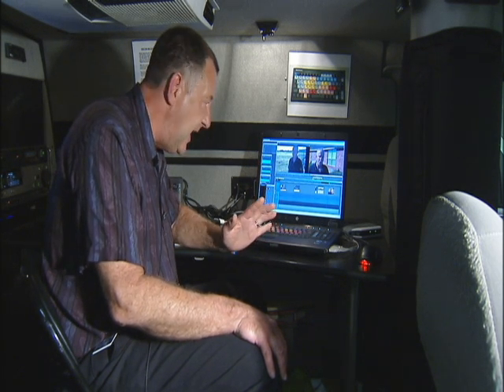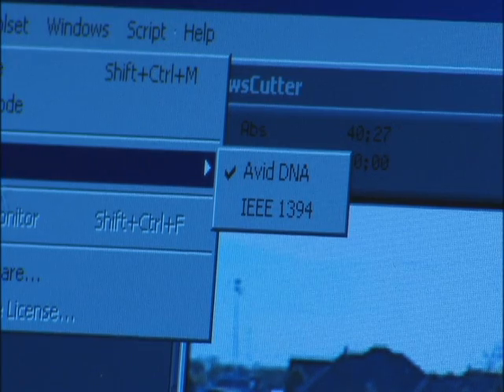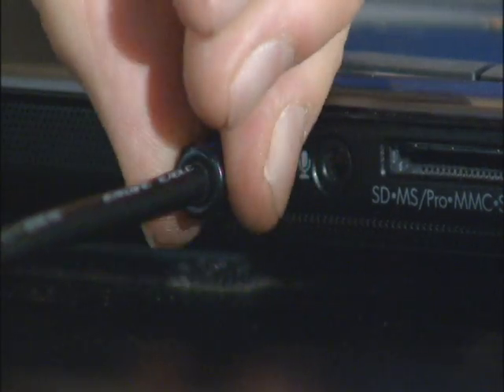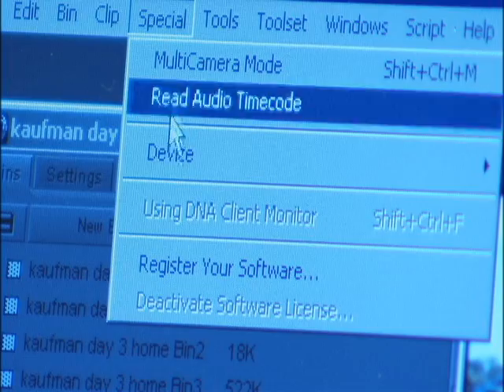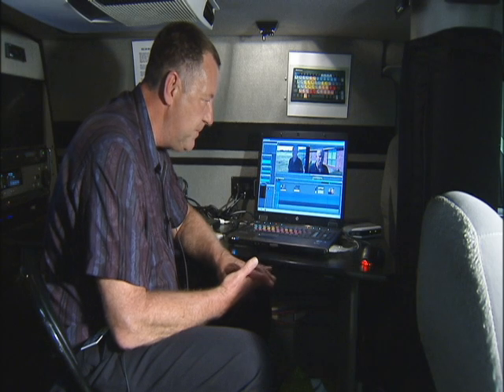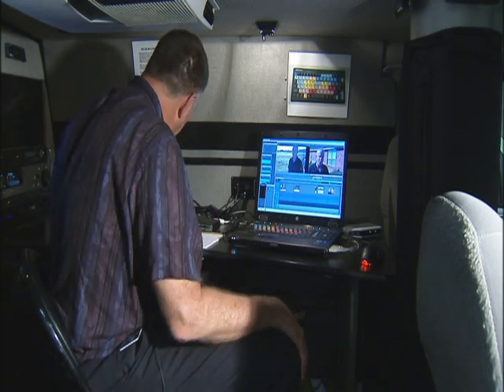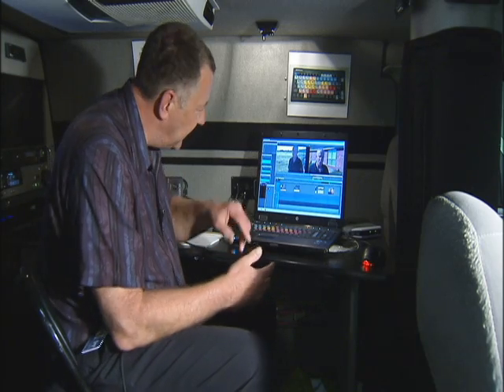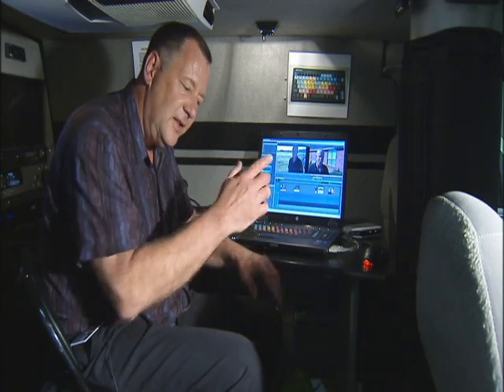IEEE 1394 Error Workaround